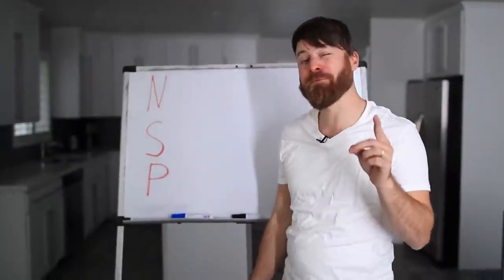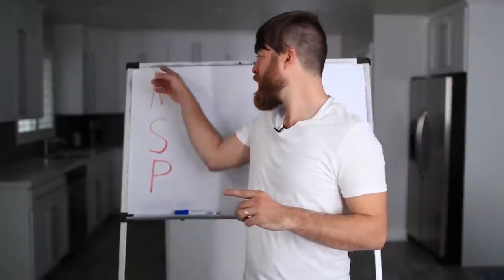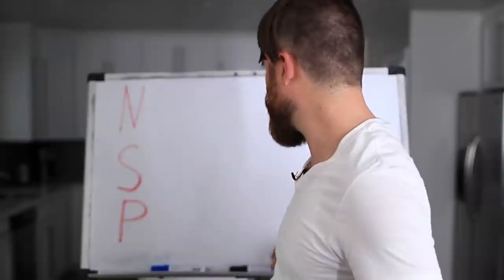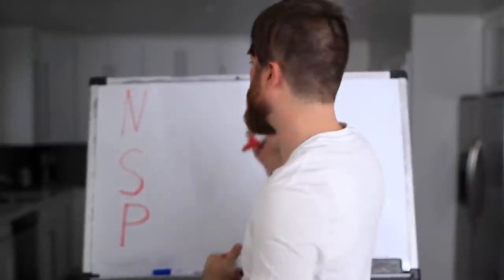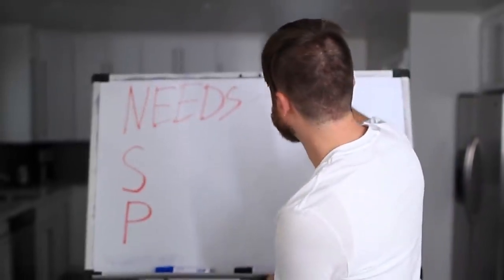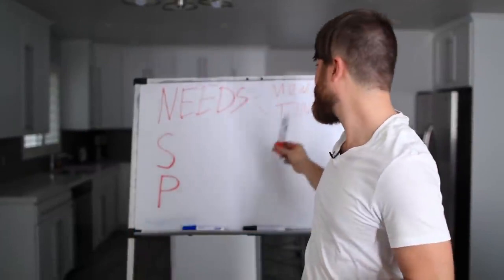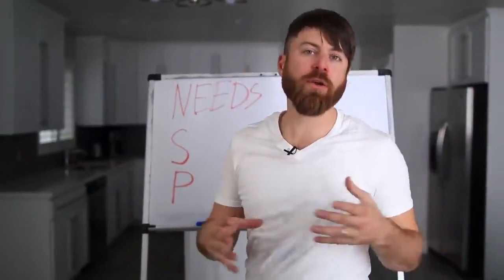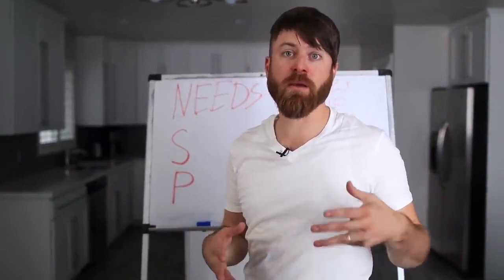How To Take A Year Off Work And Travel -How Much Money should you have ?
A super simple way to earn 10k $ per month go

YouTube Mastery and Monetization teaches you how to start, grow & monetize your Youtube channel from Scratch

HOW TO MAKE PERPETUAL INCOME EVERY MONTH! How Ordinary People Are Manipulating This SECRET ALGORITHM Go

YouTube Monetization and Automation Program-The most complete STEP BY STEP YouTube program on the market

The Winning Mindset formula. Sleep Programming for Prosperity-Millionaire Mindset Affirmations-Attract Wealth & Abundance: Go

THE BEST INTELLIGENT CRYPTOCURRENCY -Intelligent Cryptocurrency is a premium education & community membership to help beginners - Go

MANIFEST YOUR DESIRES -Is It Possible To Manifest Your Desires When The Planet Feels Like It's Falling Apart? 100% Yes -"Discover The Fastest Way To Help You Manifest Whatever You Want Into Your Reality.

SEND UNLIMITED EMAILS WITH NO SUBSCRIBERS OR SENDING LIMITATIONS - DO YOU WANT TO LEARN HOW TO SEND UNLIMITED EMAILS Go

THE GREATEST MEDITATION TECHNIQUE THAT REVEALS HOW 10 MINUTES A DAY CAN MAKE YOU ATTRACT WEALTH & ABUNDANCE –Access

Masque Control System (How to Influence the Masses) How To Use Mind Control Triggers To Get Anyone To Do What You Want With Little To No Effort Go

The super-simple way to get the Dating Coach Certificate and earn 15k $ per month

Best Relaxing Music Meditation Music Yoga Music Calm Music Study Music Sleep Music Peaceful Music Water Sounds Music Stress Relief Music

RE-PROGRAM YOUR MIND for RELIEF STRESS & ANXIETY - 28 Days To Manifesting The High Vibrational Life You Desire Go